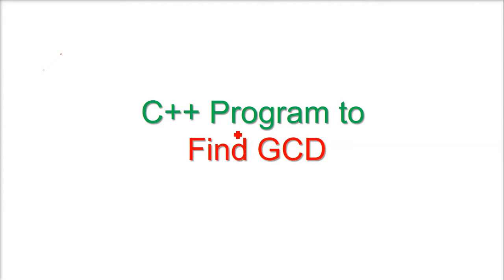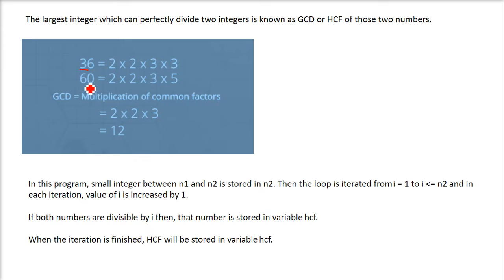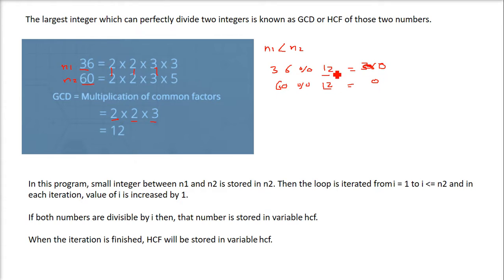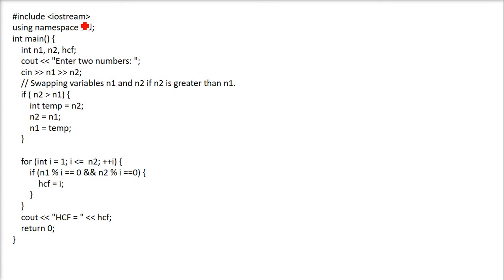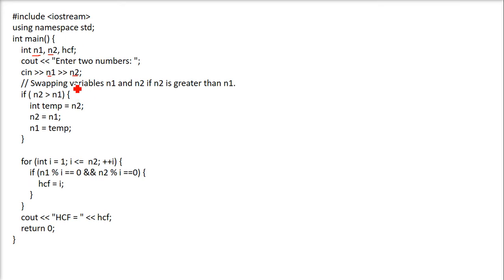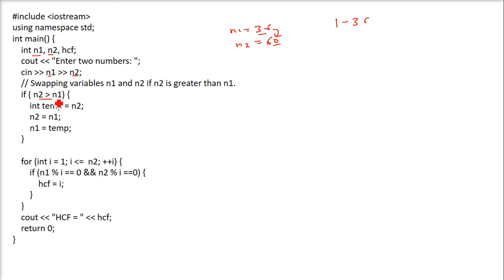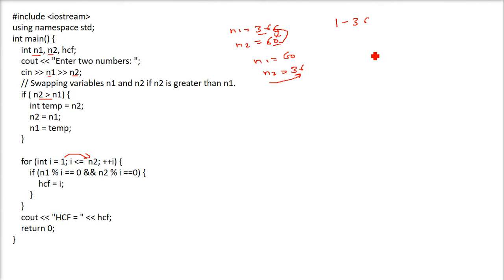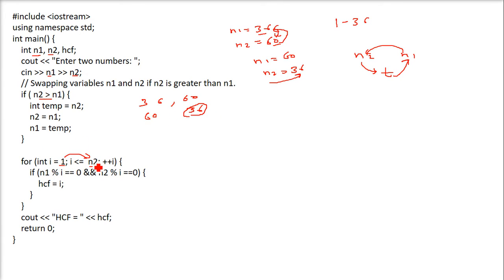C++ Program to Find GCD